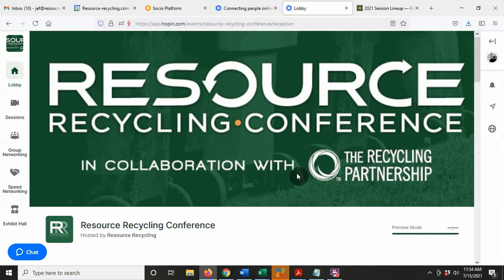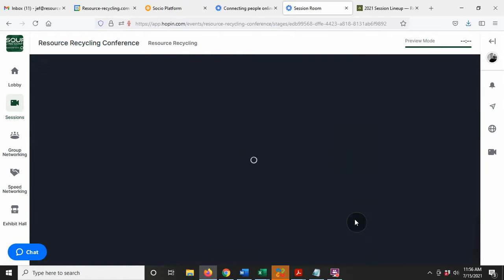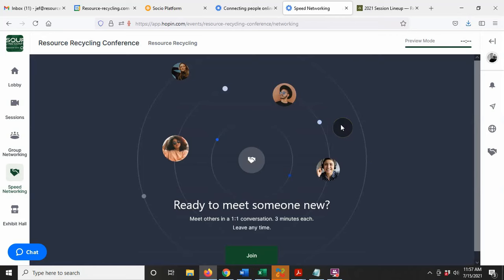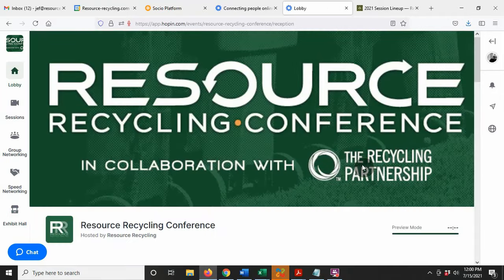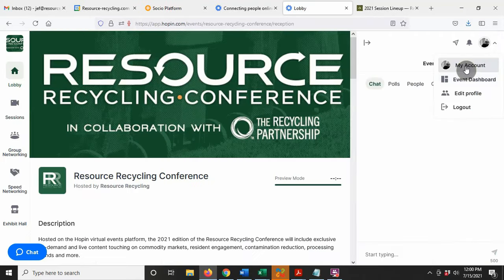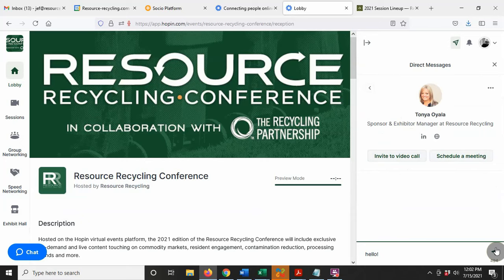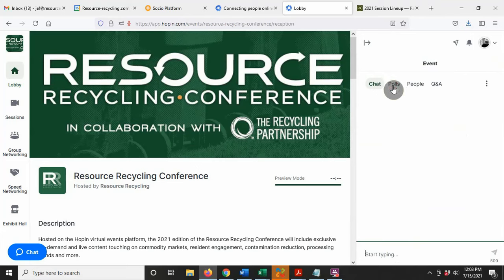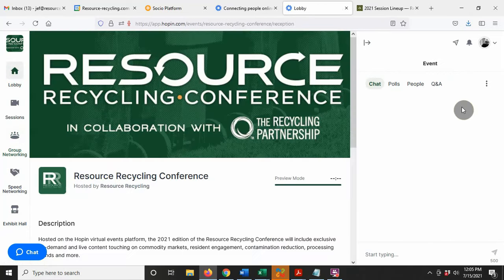How to Navigate the Resource Recycling 2021 Virtual Conference Platform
A quick walkthrough of how to navigate the hopin platform, where we will be hosting the Resource Recycling 2021 Virtual Conference. Please contact jef(at)resource-recycling.com with any questions or issues.